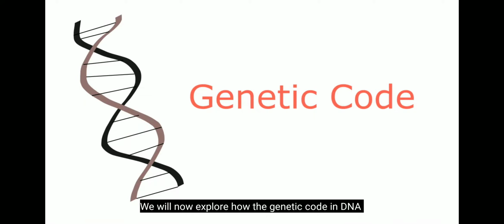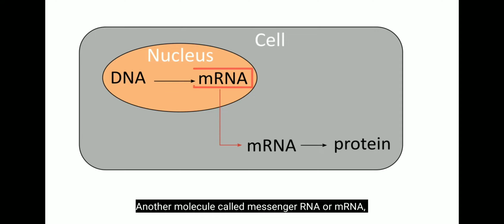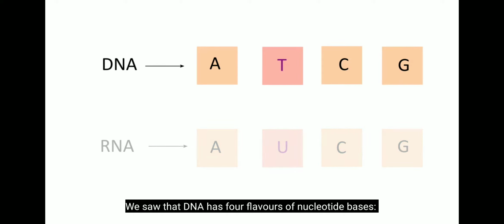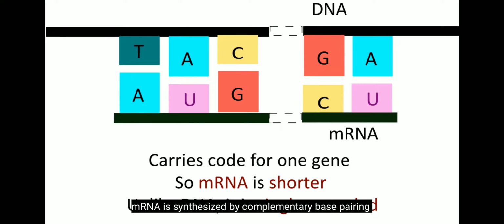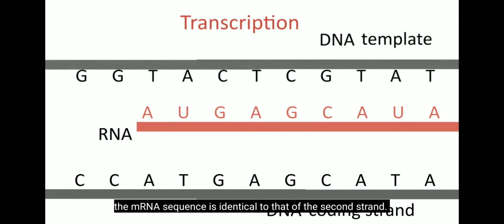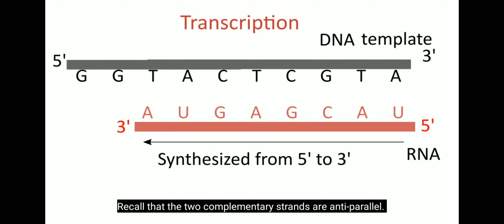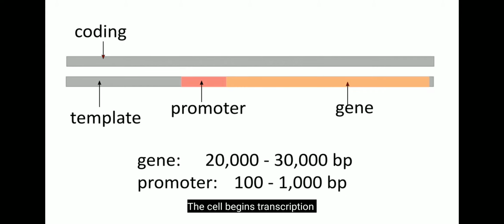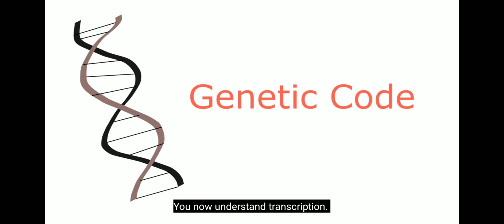Genetic Code - 3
The Code In Our DNA